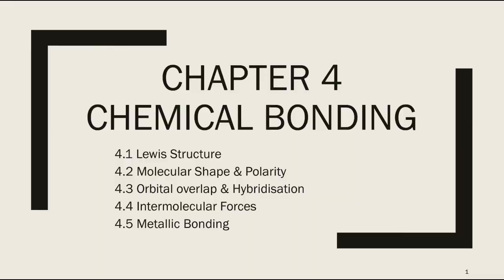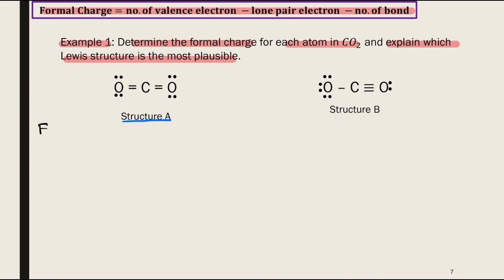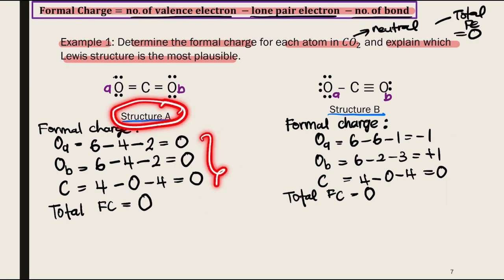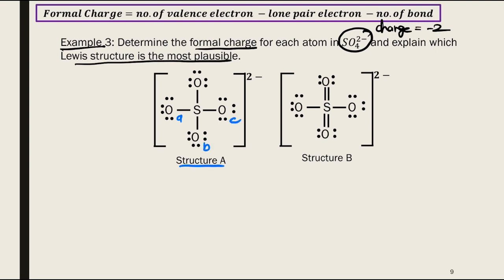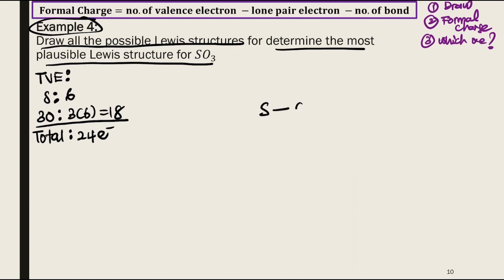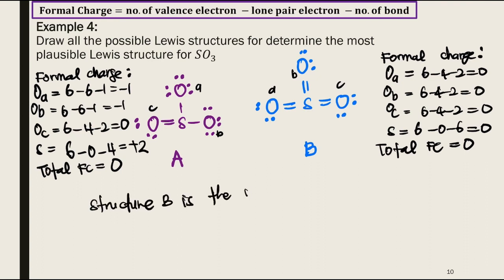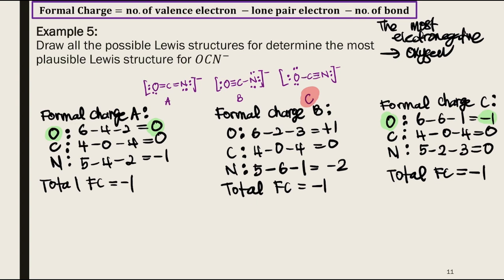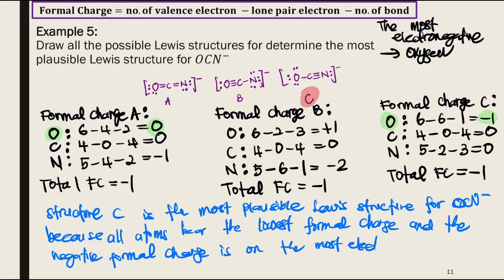4.1 Lewis Structure (Part E) - Formal Charge & The Most Plausible Lewis Structure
4.1 Lewis Structure (Part E) - Formal Charge & The Most Plausible Lewis Structure